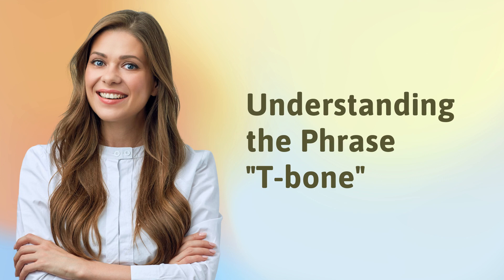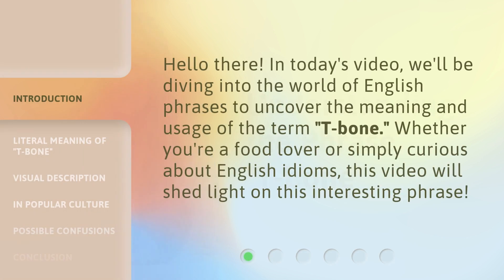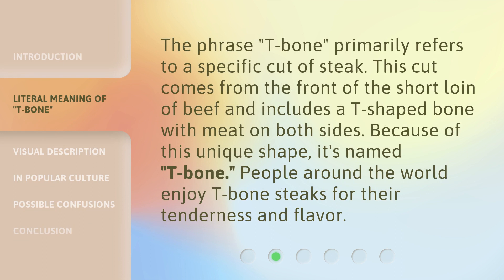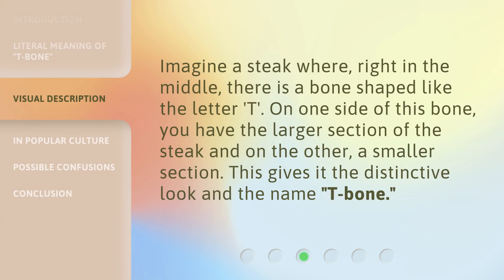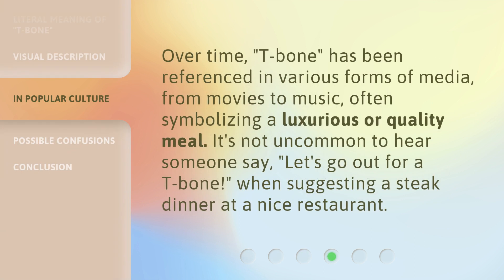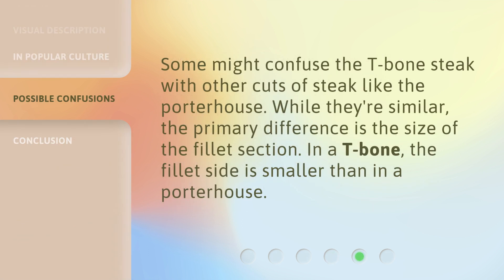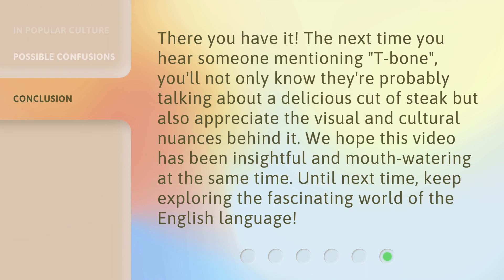Understanding the Phrase "T-bone"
Unraveling the Mystery of the T-bone • Discover the meaning and origins of the phrase 'T-bone' in this fascinating video. From its literal description as a cut of steak to its cultural references, learn all about this iconic term and impress your friends with your newfound knowledge!

00:00 • Introduction - Understanding the Phrase "T-bone"
00:25 • Literal Meaning of "T-bone"
00:50 • Visual Description
01:11 • In Popular Culture
01:33 • Possible Confusions